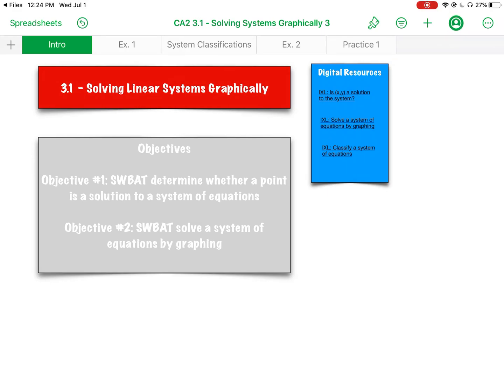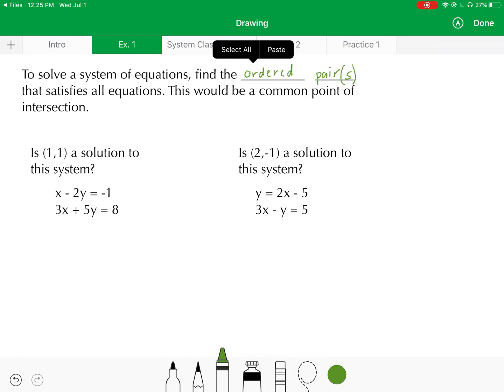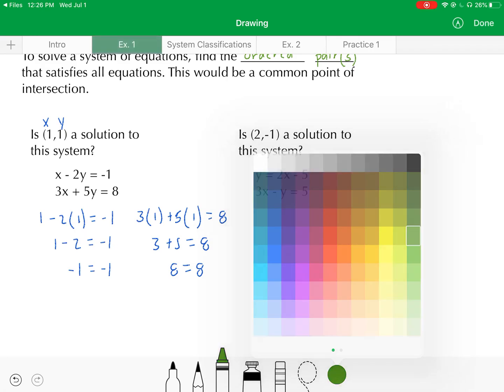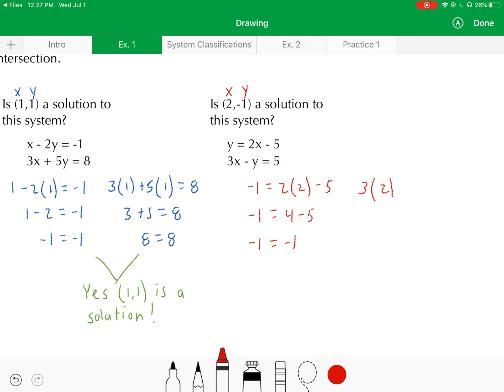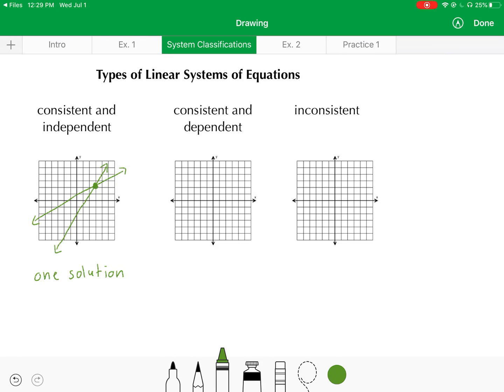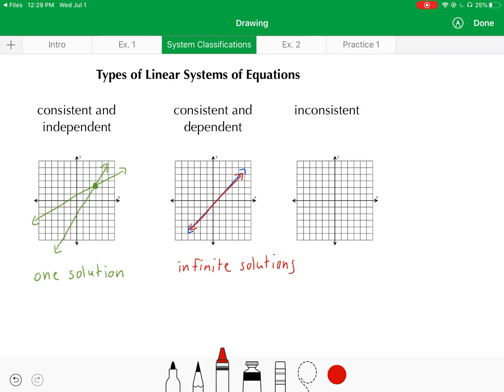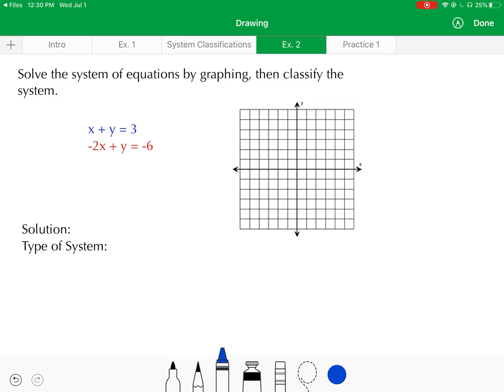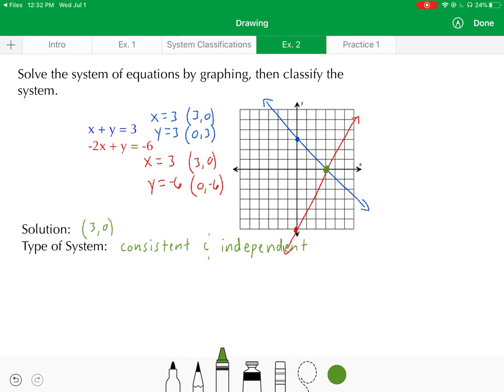CA2 3.1 - Solving Systems Graphically